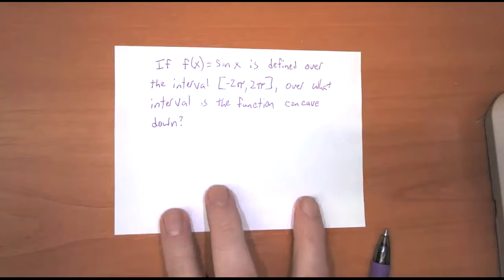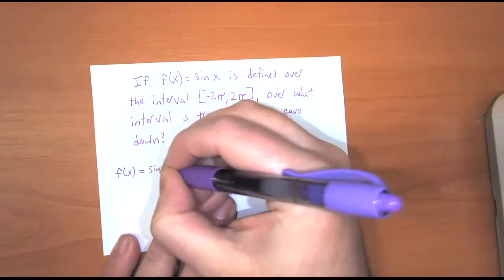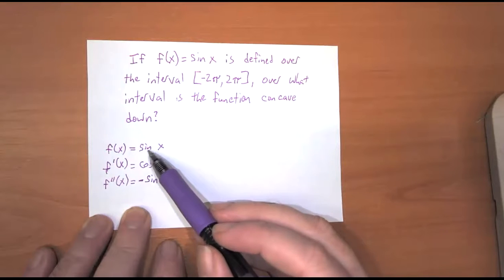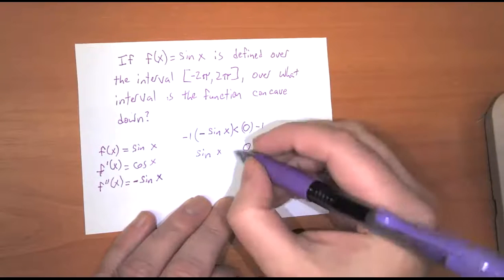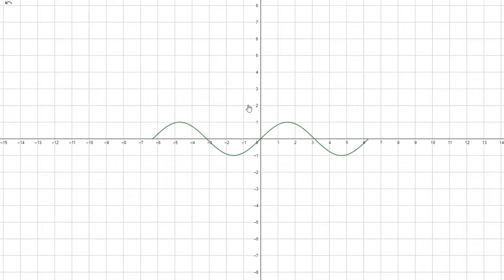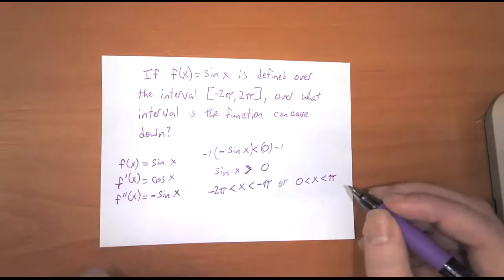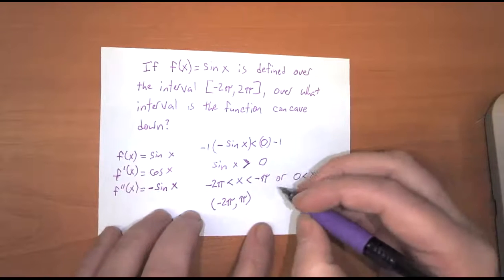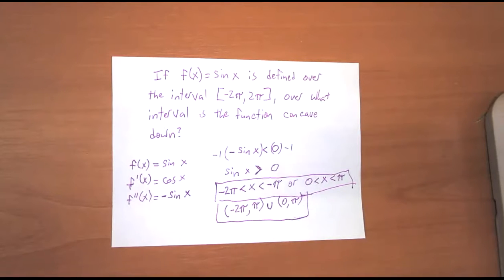Calculus - Derivative interval example 2